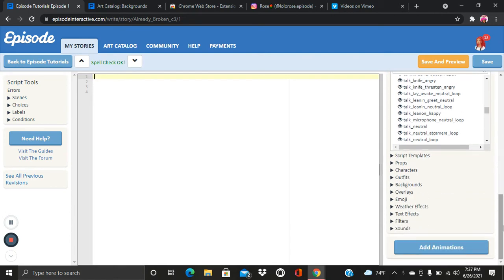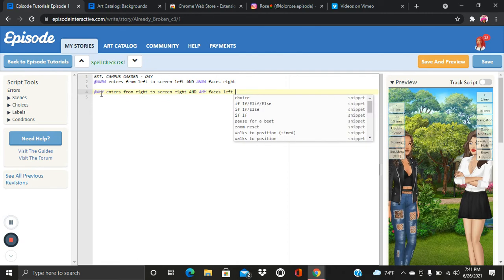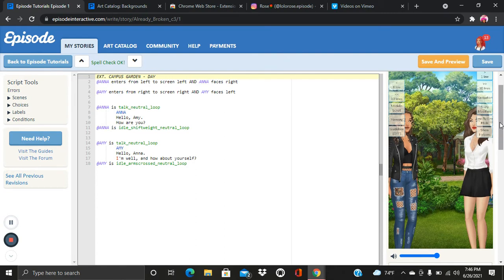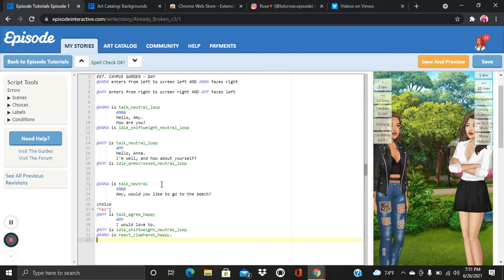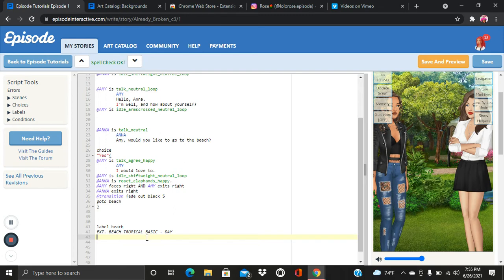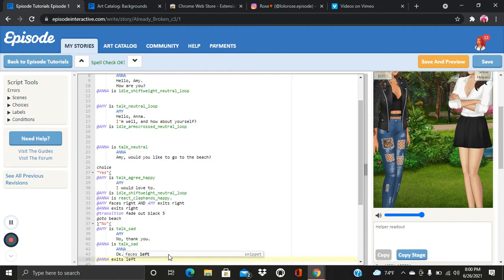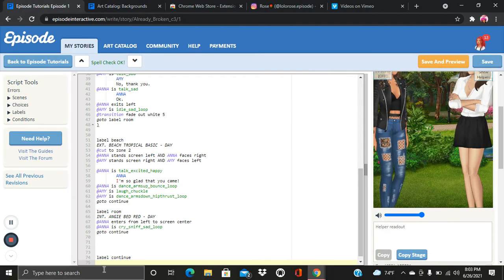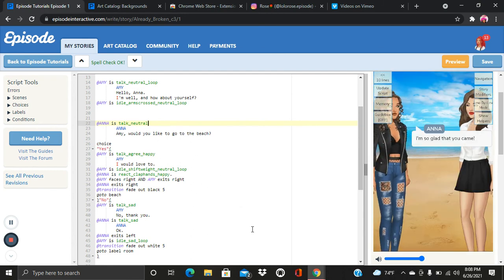How to enter and exit & How to make a choice in Episode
This video will show you how to enter and exit into scenes, and how to make choices & labels.